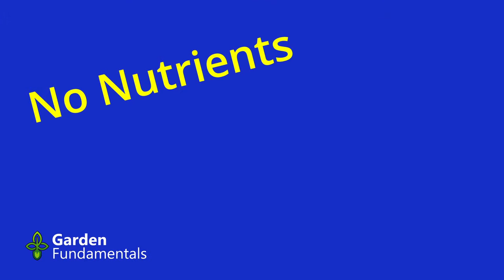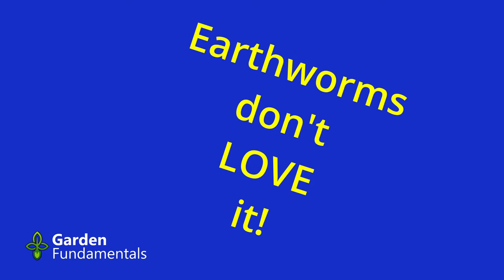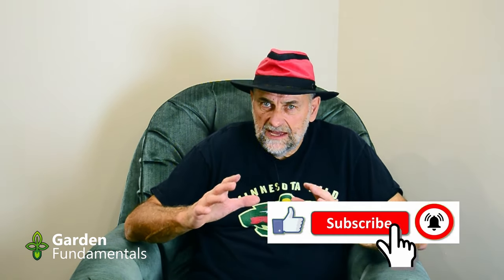Don't Mulch With Cardboard - Find out why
Cardboard or paper mulch is becoming popular but it is not a good idea for the garden.